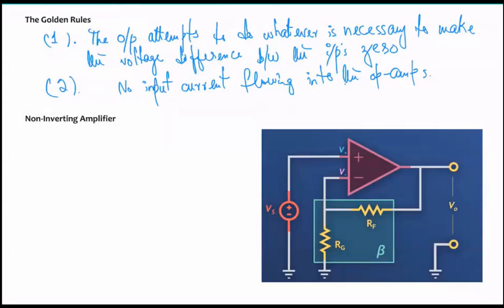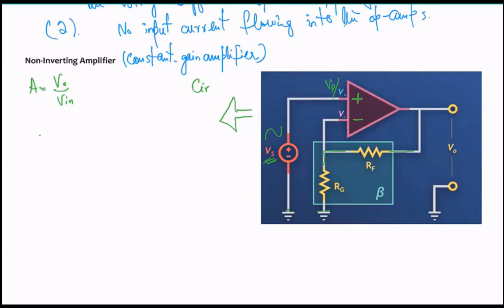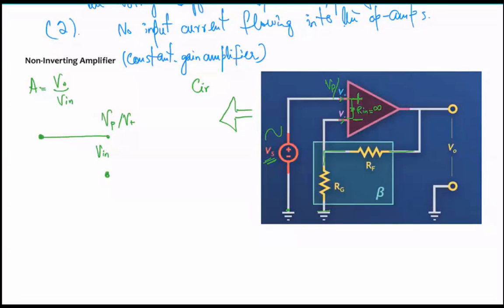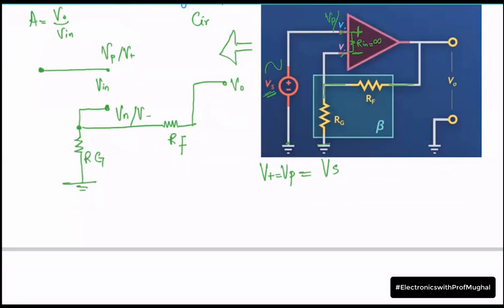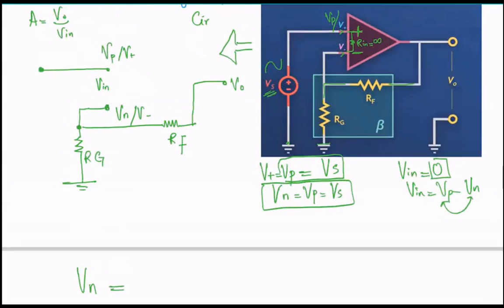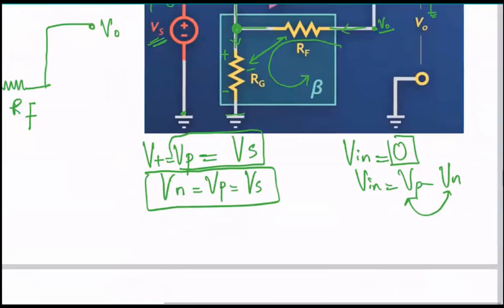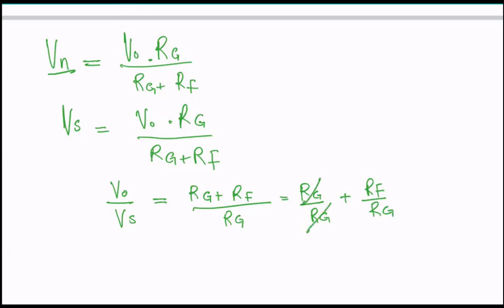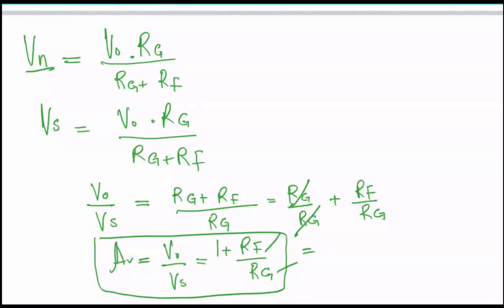#27 Operational Amplifier ➠ Non-Inverting Amplifier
Learn about basic of an non-inverting amplifier and derive an equation for a gain.
Credit: 👍
        -  Sound 🎵 : Camtesia